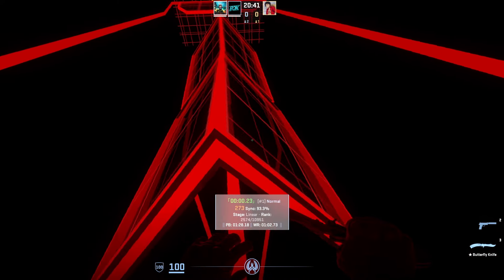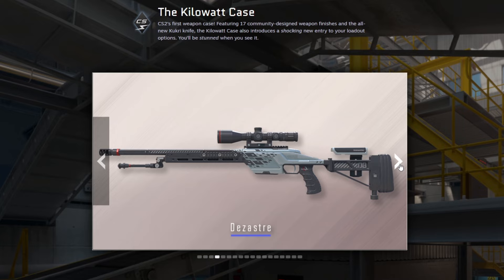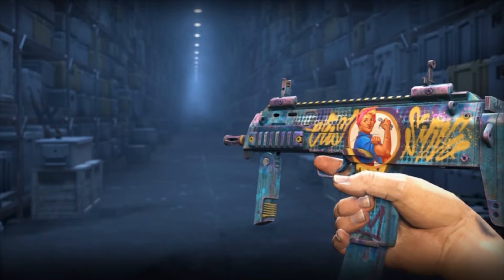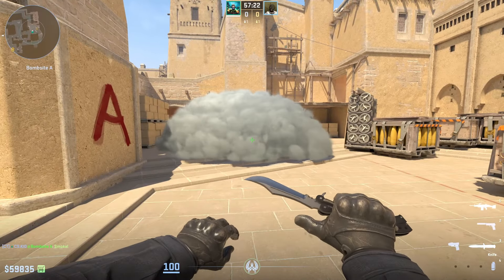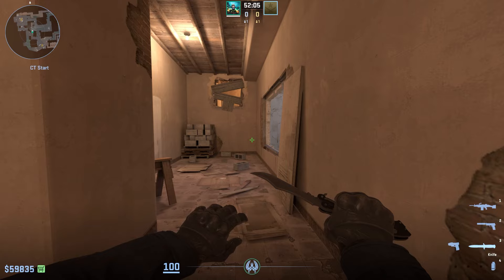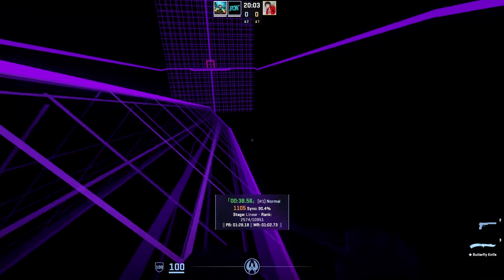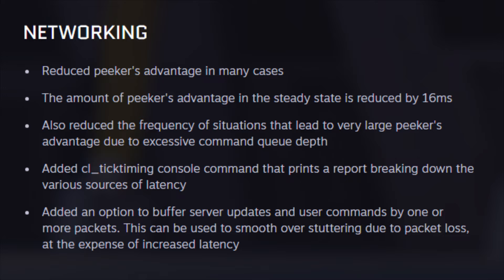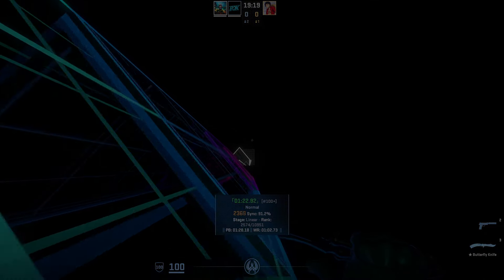The BIGGEST CS2 Update Since Release (New case)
THIS IS BY FAR THE BIGGEST CS2 UPDATE YET...and it's added some insane new skins!!